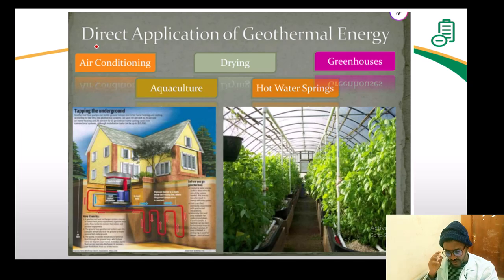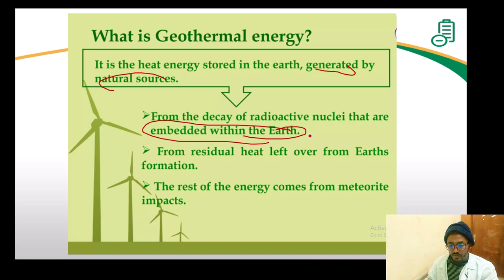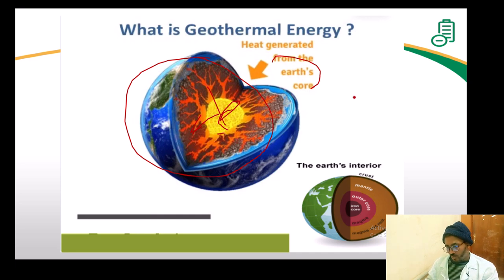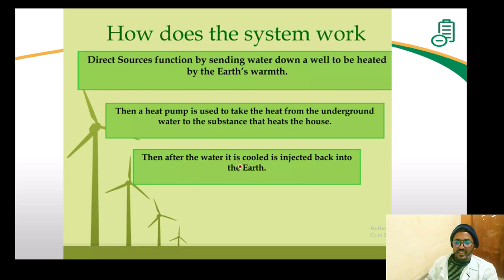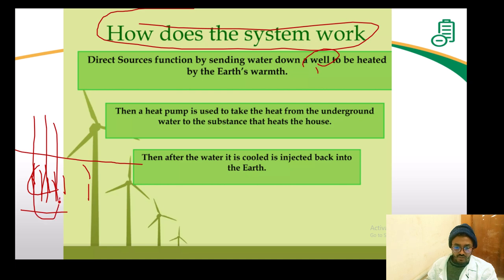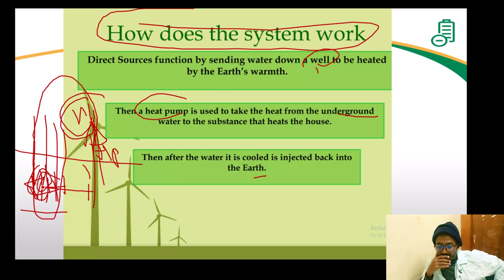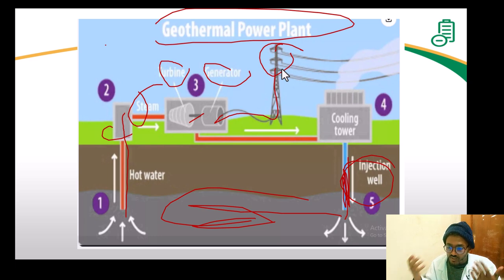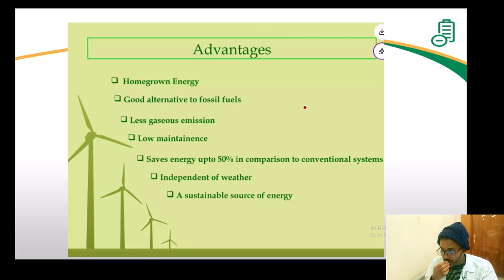🔥 Geothermal Energy Detailed & Applications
🌋 Geothermal energy originates from Earth’s internal heat created by radioactive decay and residual planetary heat.
💧 Water circulates through hot rocks underground, becoming steam or hot fluid stored in geothermal reservoirs.
🔁 Wells bring this heat to the surface, where it is used for electricity generation or direct heating.
⚡ Power Plants use steam to drive turbines and produce electricity.
🏠 Direct Heating provides building heating, district heating, greenhouse heating, and industrial heat.
♨️ Geothermal Heat Pumps use stable ground temperatures for efficient heating and cooling in homes.
🏭 Industrial Uses include drying crops, food processing, desalination, and mineral extraction.
✅ Reliable, renewable, and available year-round with low emissions!